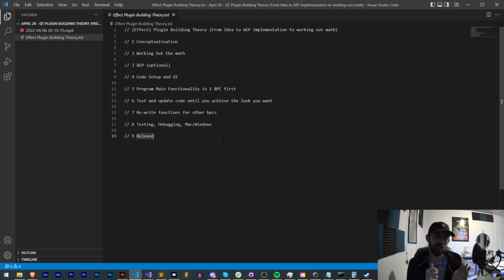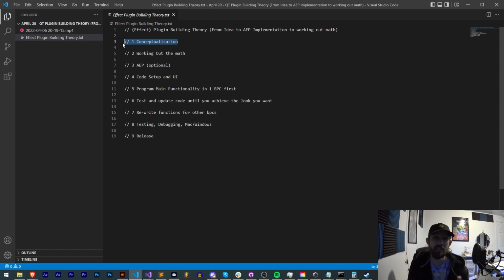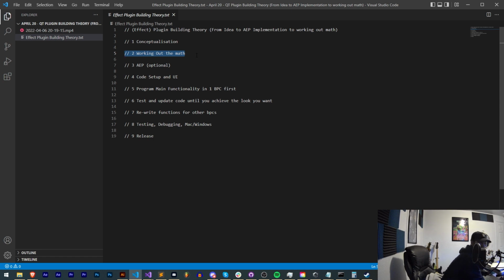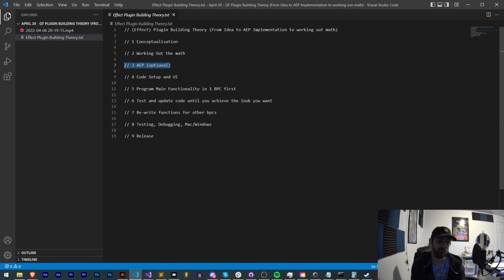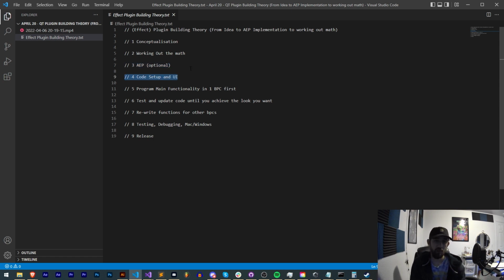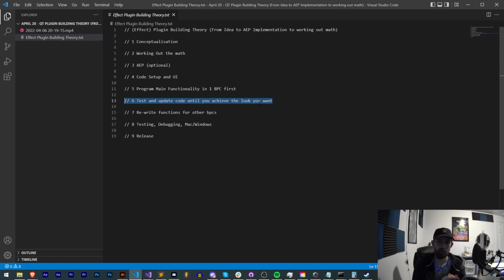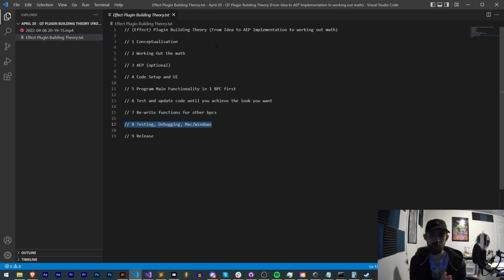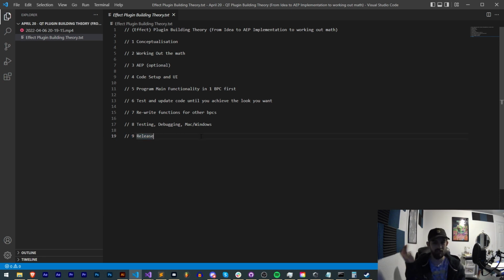Adobe Plugin QuickTip - Plugin Building Theory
In this video I go through the steps I take from start to finish of creating a plugin for AE/PR.

BTC- 3H5VB5RTUs6cNYuuauWd1pzcrUDiE66qsq
ETH/ERC-20- 0x63c70f3d0aB34F2de6afA872f2E1E39B73cBE794